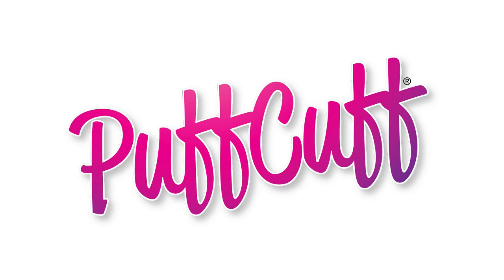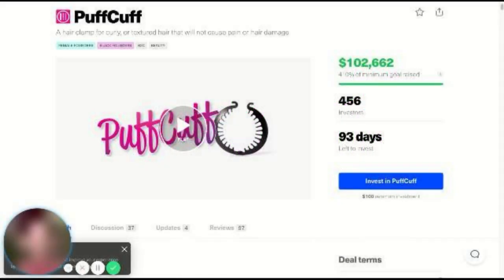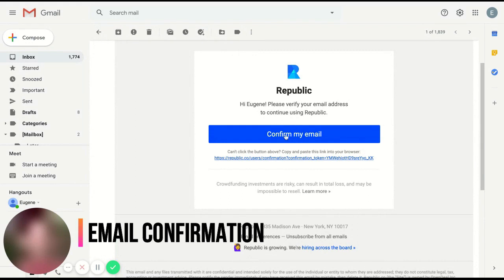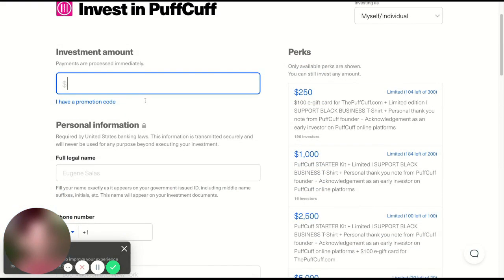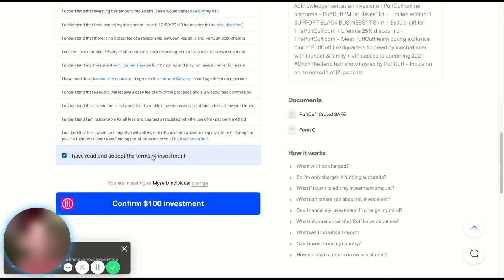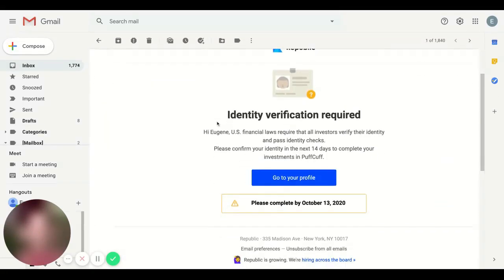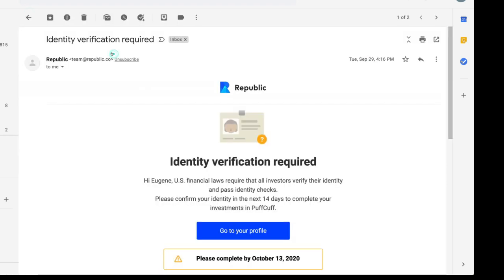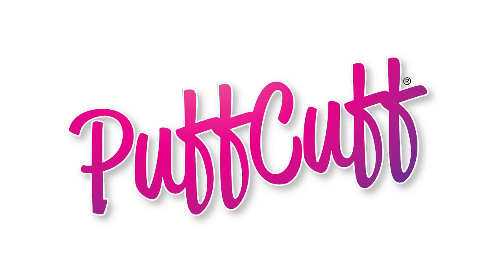How to Invest in PuffCuff using Repbulic| By The PuffCuff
The PuffCuff is currently accepting investors through the Republic platform! If you're considering investing, watch this quick walkthrough to familiarize yourself with the process. Don't forget the three key points!

1) Create an account on Republic via email or social media.
2) Confirm your investment amount.

For more about PuffCuff investment opportunities, benefits, and how you can get started